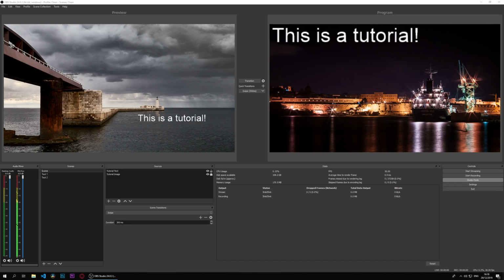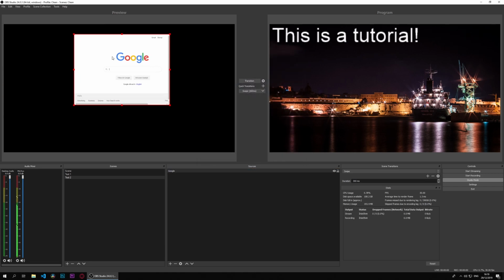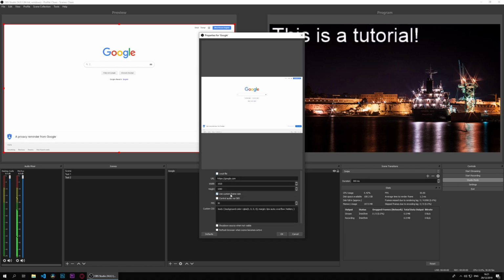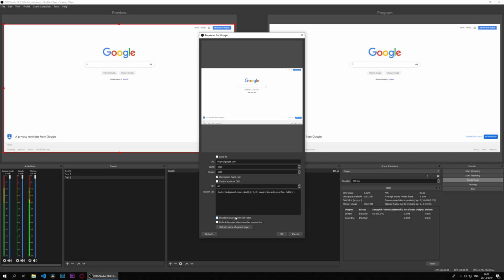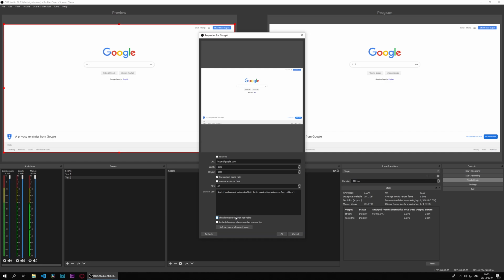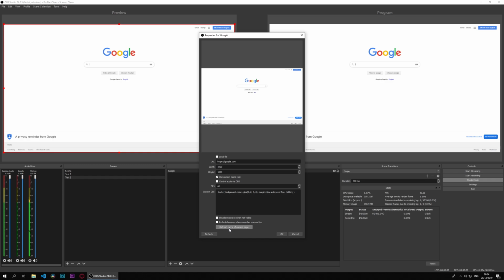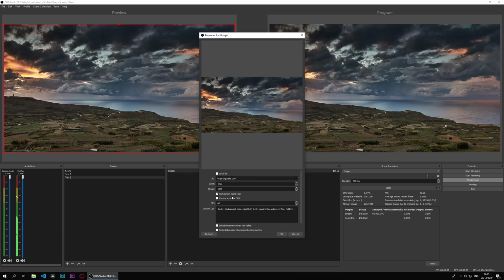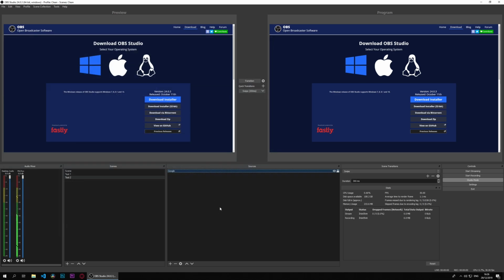Streaming Tutorial #8 - OBS Studio - Browser Source